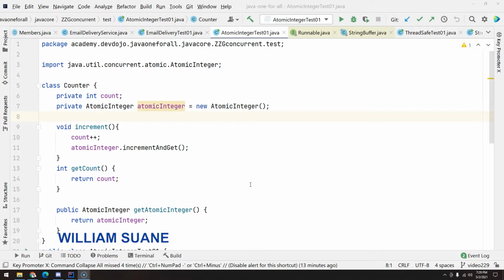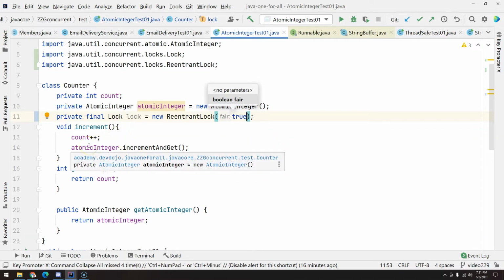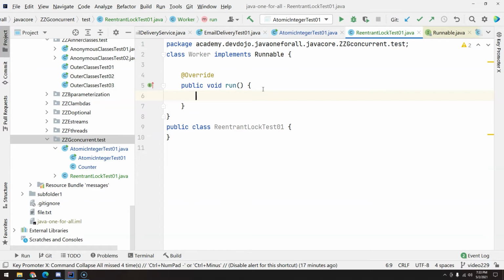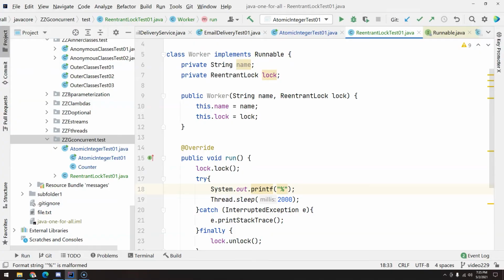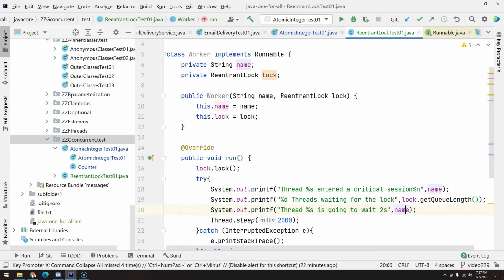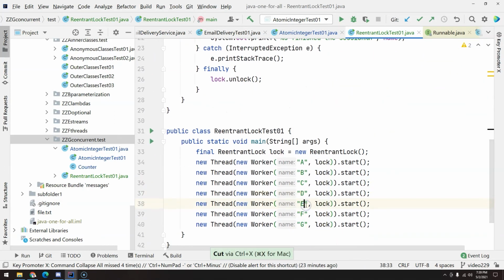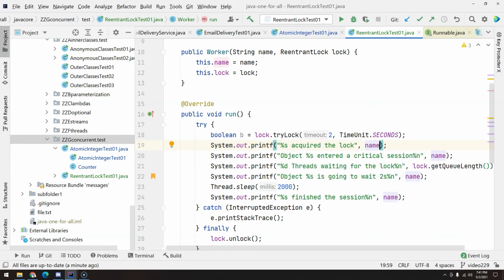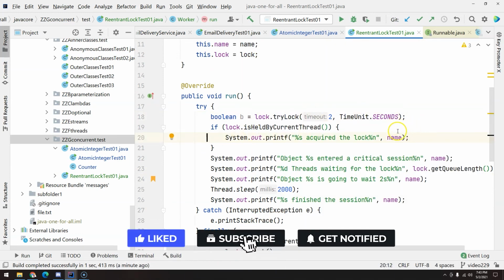230 - Concurrency pt 02 - Lock and ReentrantLock